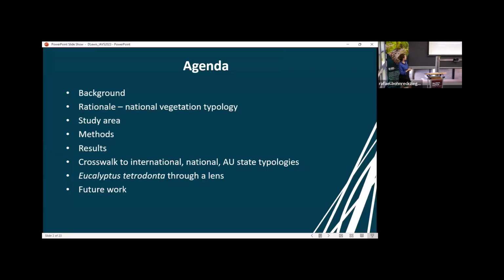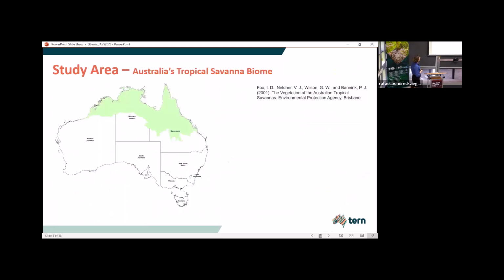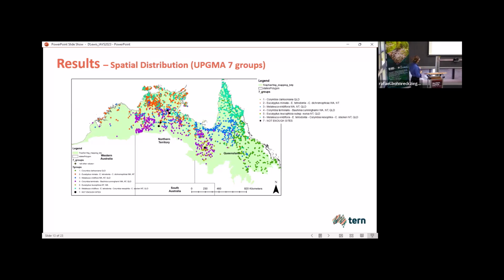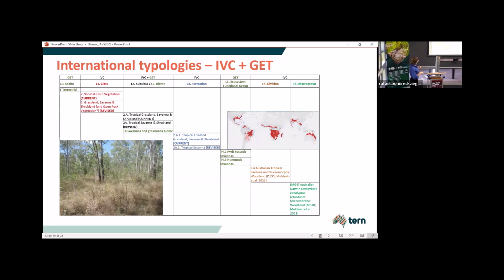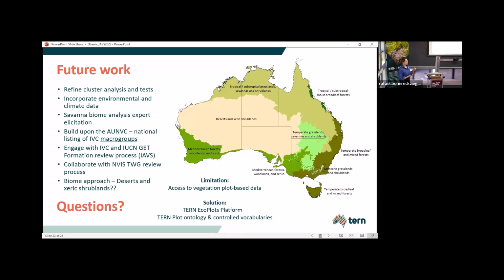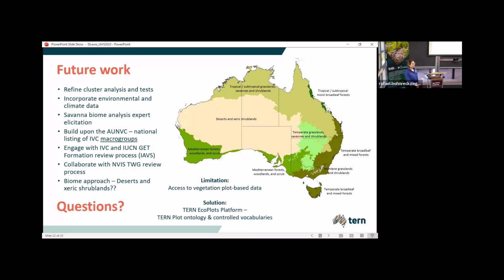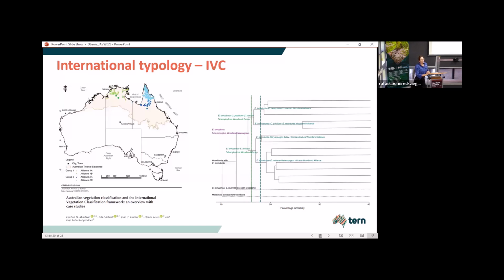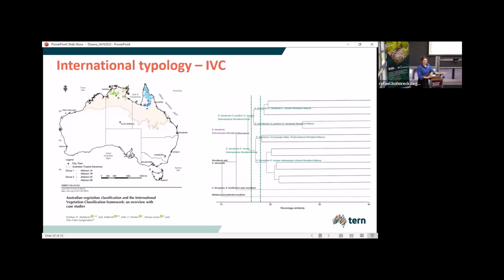A biome approach to plot-based vegetation classification in northern Australia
Dr Donna Lewis presented “A biome approach to plot-based vegetation classification in northern Australia” as part of the RIEL Seminar Series on 10 May 2024 in Darwin, Australia.

Donna is Curation Lead with the Terrestrial Ecosystem Research Network (TERN) Ecosystem Surveillance Program. She is also an Adjunct Senior Research Fellow with the Research Institute for the Environment and Livelihoods at Charles Darwin University.

This seminar presents a floristic plot-based classification of the Australian tropical savanna biome using a composite of vegetation plot-based data sourced from the Queensland, Northern Territory and Western Australia governments, TERN, and non-government organisations.

The RIEL Seminar Series presents exciting new research findings and updates on environmental sciences from February to November.